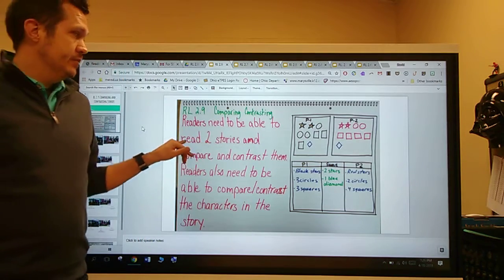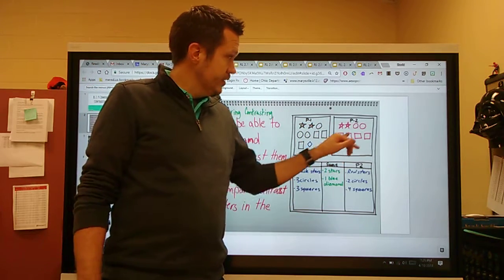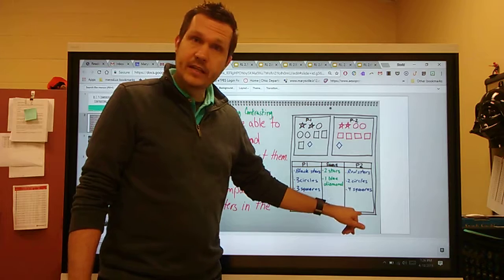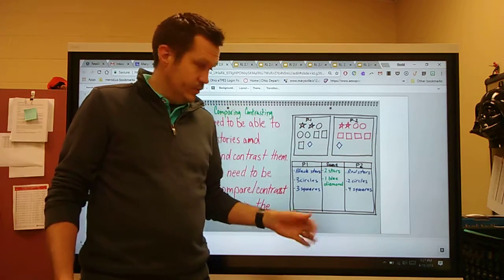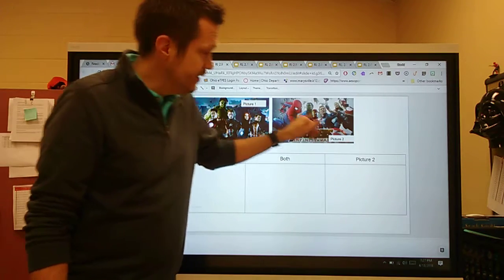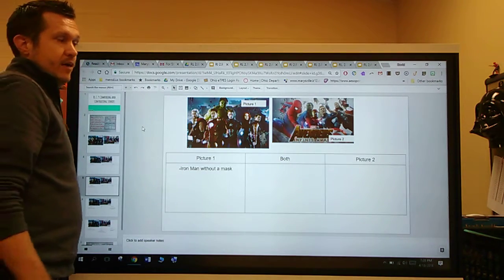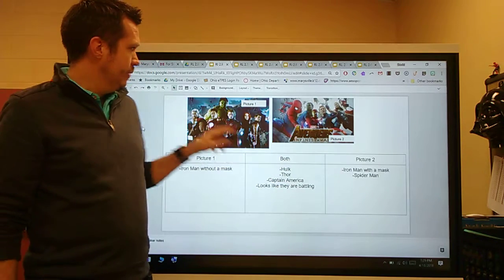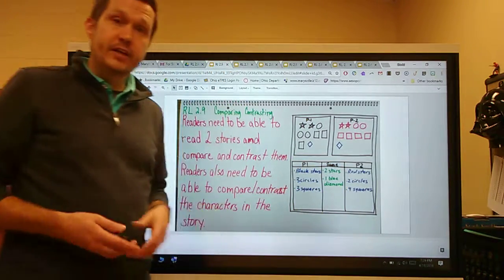2 RL 2 9 Comparing and Contrasting Stories